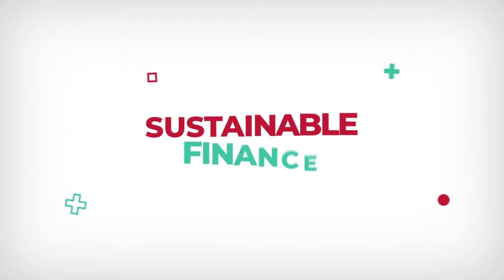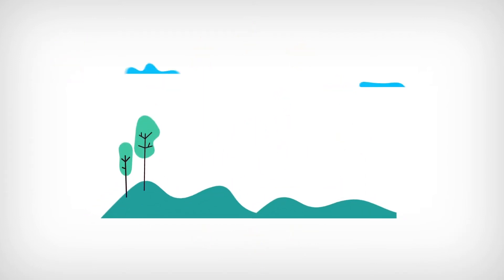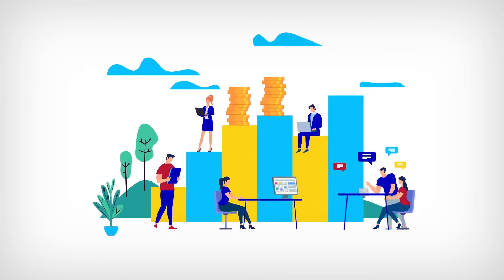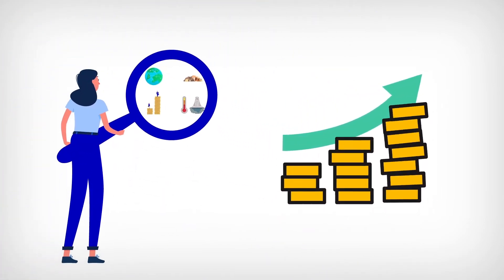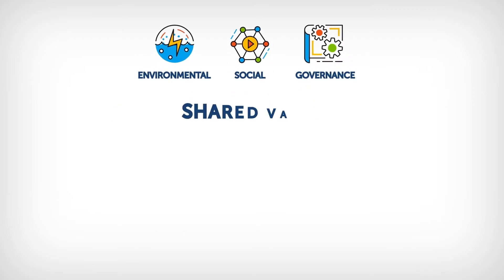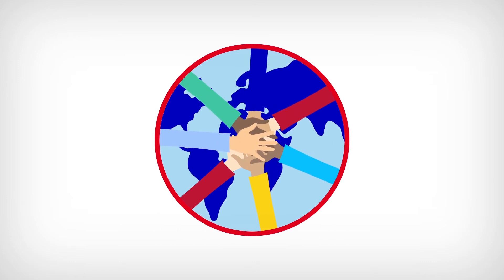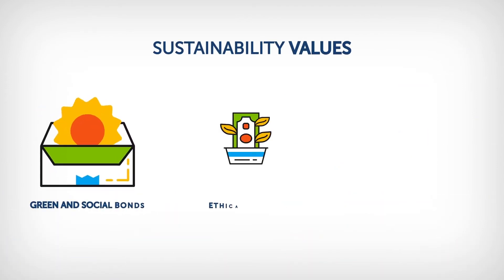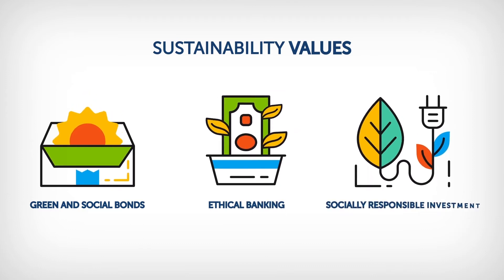Sustainable Finance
Learn what sustainable finance is, how it is transforming the management of companies and society, as well as the challenges that it poses for supervisors and regulators.